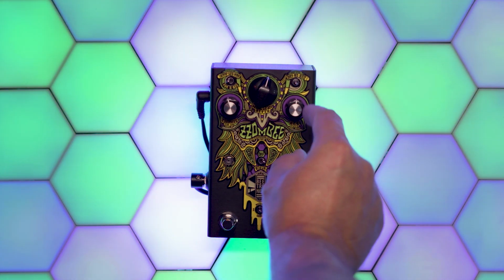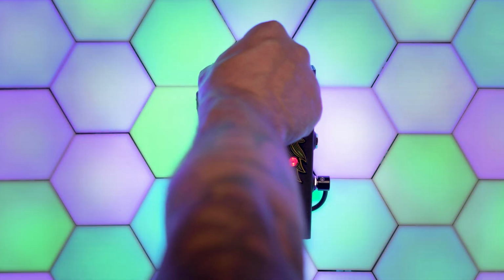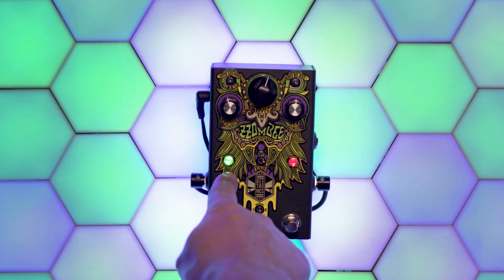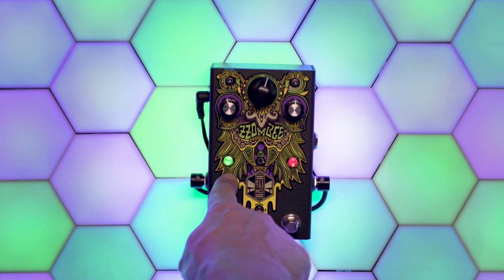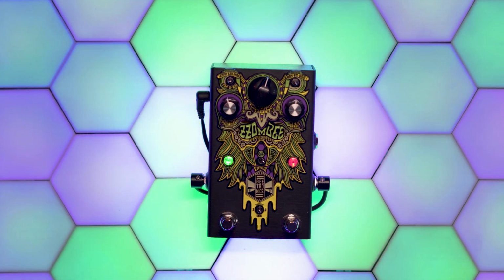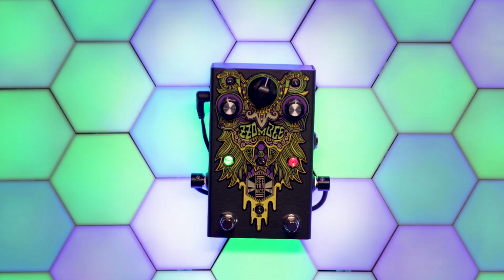01# Quick Start (Video Manual) - Beetronics Zzombee Filtremulator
And our Instagram @beetronics

Welcome to the Hive!

Don’t panic! Here in this Manual Video, you'll find everything you need to know about the ZZOMBEE "FILTREMULATOR"!